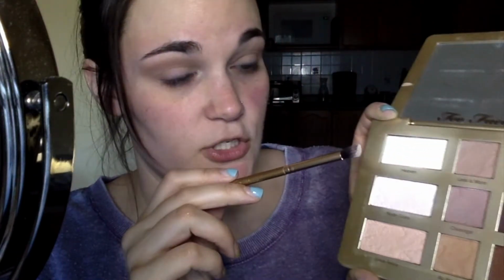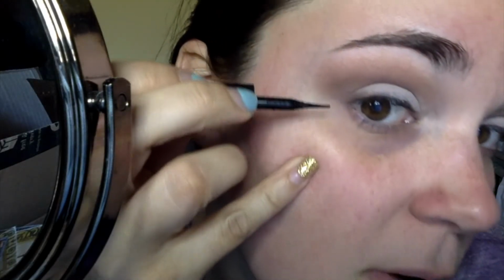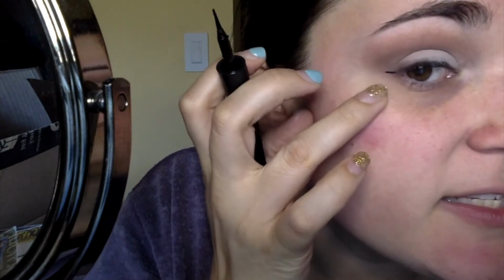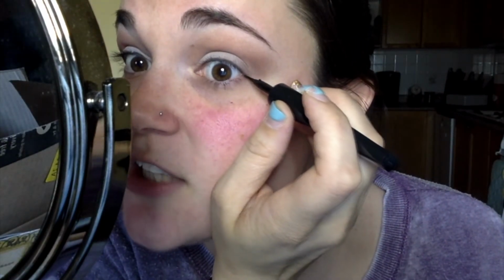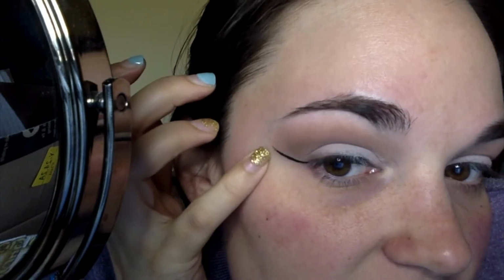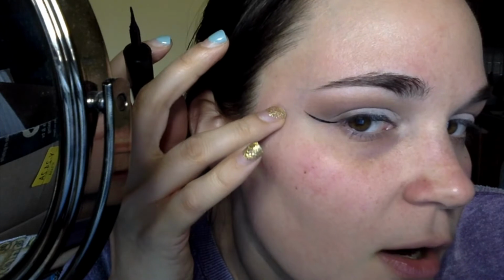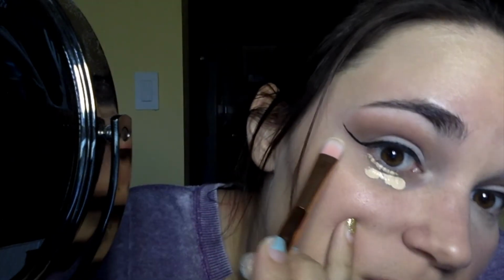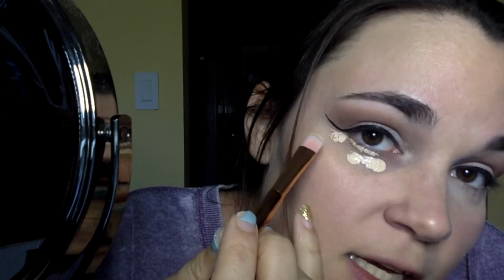HOW TO: Eyeliner tutorial technique for beginners to have perfect eyeliner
This eyeliner tutorial breaks down every step of my process in order to create the perfect line. This is how I get perfect eyeliner every time I'm incorporating it into my look. This is a great eyeliner technique for hooded eyes.